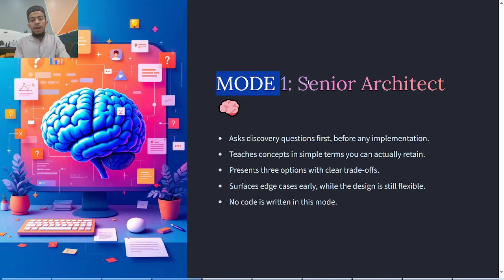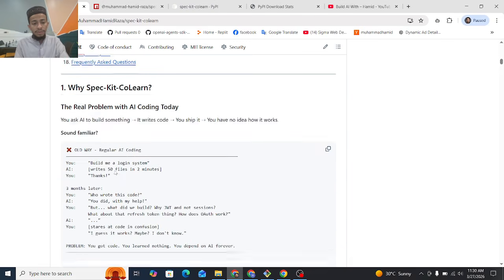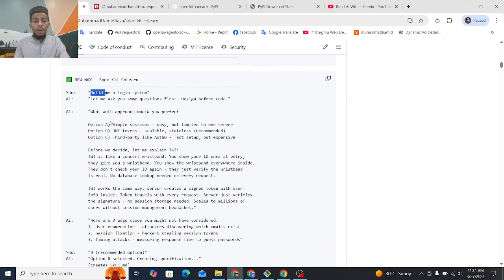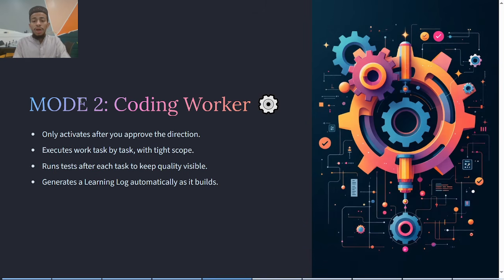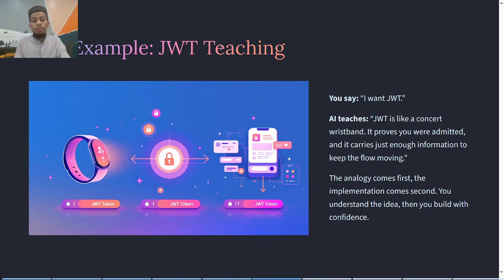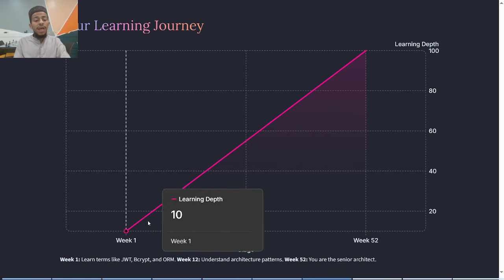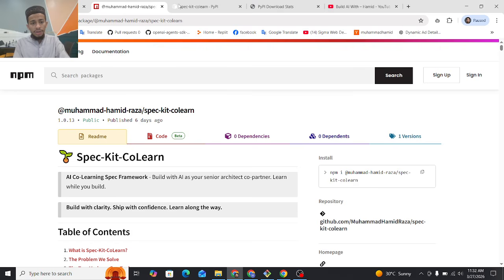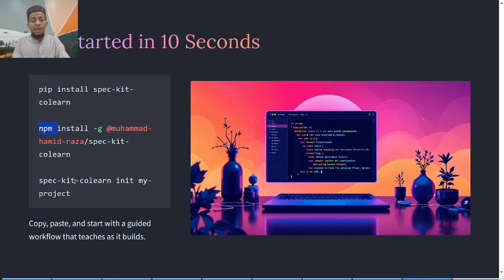I Built What Claude Code Was Missing (Spec-Kit-CoLearn)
Stop shipping code you don't understand. AI coding tools generate code fast, but you learn nothing. That ends today.

Spec-Kit-CoLearn transforms any AI coding tool (Claude Code, Cursor, Copilot, etc.) into a Senior Architect that teaches you BEFORE writing code.

⚡ WHAT IS SPEC-KIT-COLEARN?

An AI co-learning framework with TWO MODES:

MODE 1: Senior Architect 🧠
→ Asks discovery questions first
→ Teaches concepts in simple terms
→ Presents 3 options with trade-offs
→ Surfaces edge cases you missed
→ NO code written here

MODE 2: Coding Worker ⚙️
→ Only activates after YOU approve
→ Executes task-by-task with tests
→ Generates Learning Log automatically
→ You understand what you built

Regular AI coding:
You ask → AI writes → You ship → You learn NOTHING

With Spec-Kit-CoLearn:
You ask → AI teaches → You decide → You build + UNDERSTAND

Week 1: Learn 5 terms
Week 52: YOU are the senior architect

✅ WORKS WITH ALL AI TOOLS

- Claude Code
- Cursor
- GitHub Copilot
- Codex CLI
- Gemini CLI
- Qwen CLI
- Windsurf
- Any AI coding tool

You don't change tools. You change how they THINK.

🚀 INSTALL IN 10 SECONDS

Python:
pip install spec-kit-colearn

JavaScript:
npm install -g @muhammad-hamid-raza/spec-kit-colearn

Then:
spec-kit-colearn init my-project

🔗 LINKS

👨‍💻 ABOUT ME

Muhammad Hamid Raza
Agentic AI & MERN Stack Developer from Pakistan

Open source contributor:
→ OpenAI Agent SDK (merged PRs)
→ n8n documentation (merged PRs)
→ 9Router (video embedded in official docs)

Building tools that make developers better, not dependent.

GitHub: @MuhammadHamidRaza

Comment "LEARN" if you're trying this framework!

Built with 🔥 from Pakistan 🇵🇰